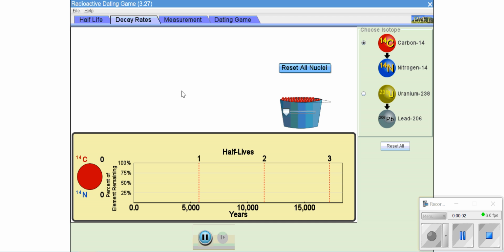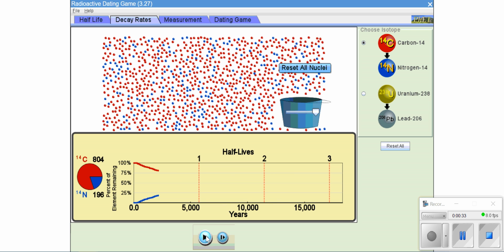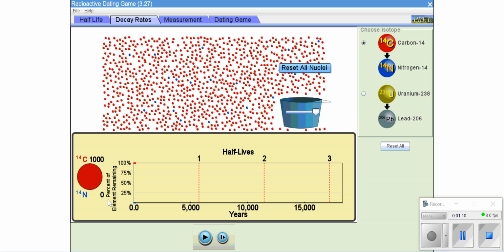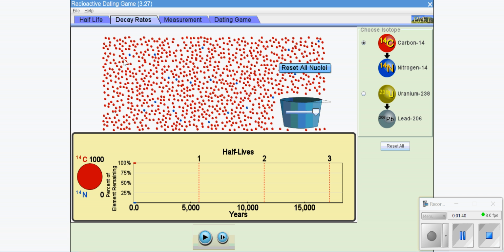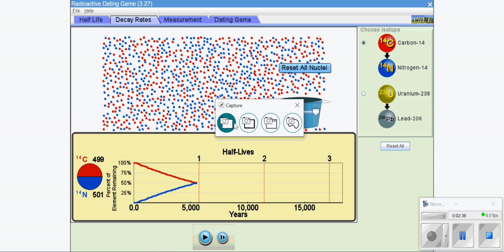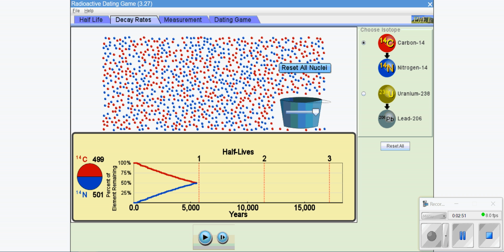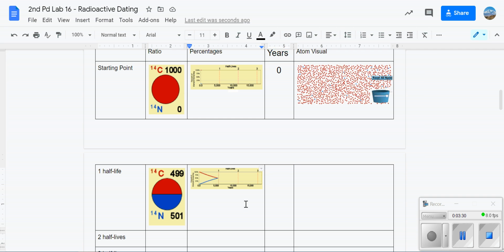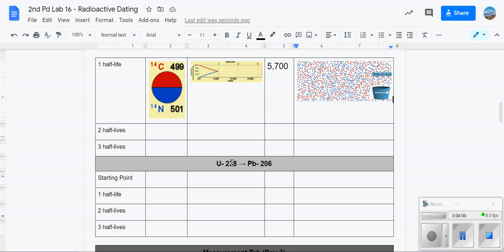Lab 16 Radioactive Explanation Day 2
Walking through how to get data from the 2nd tab on the PhET simulation